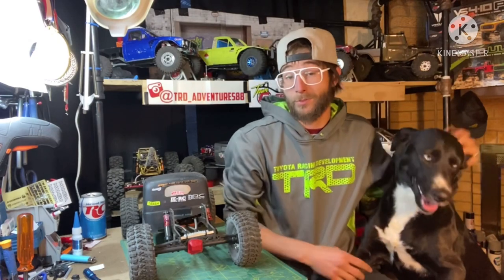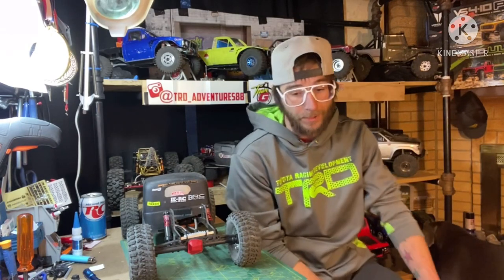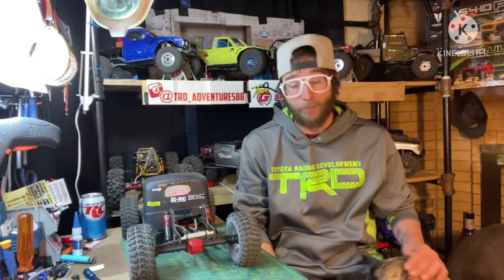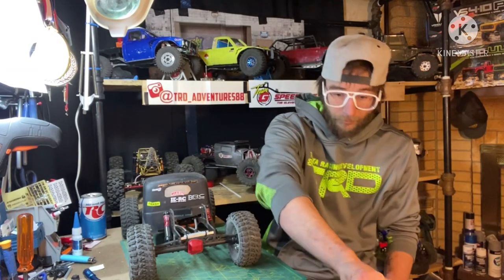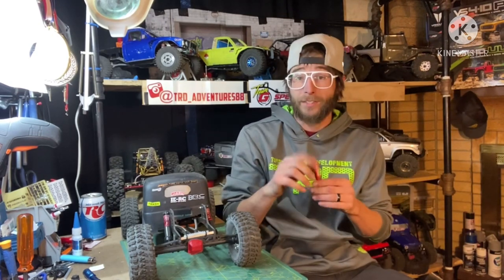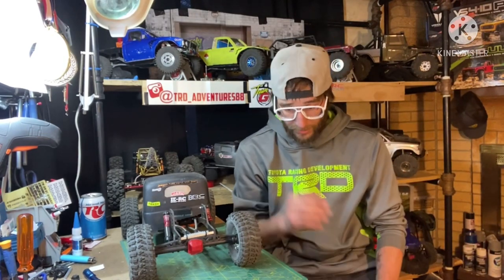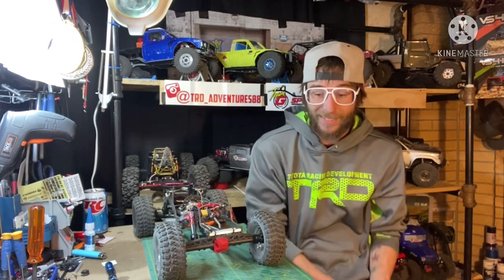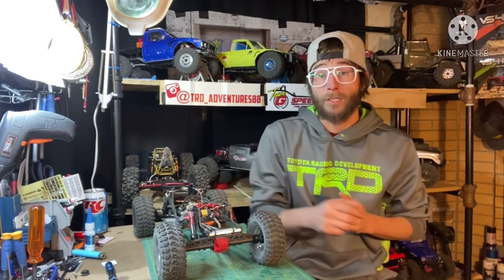To the Top- Ep. 1- Shocks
Going over some shock basics for your lcg crawler and set ups that work for me .

Hoping these can help you get started on the right track to your beat performance.